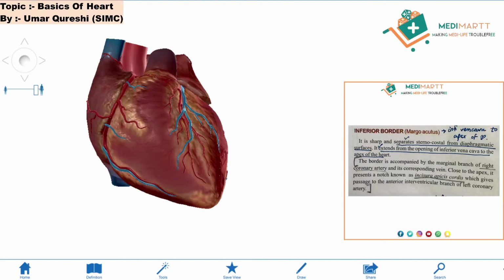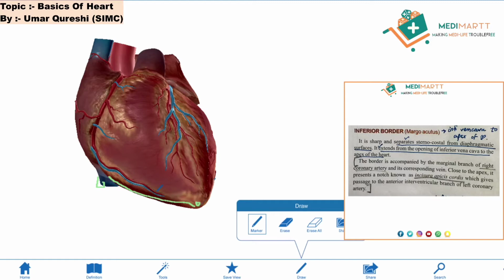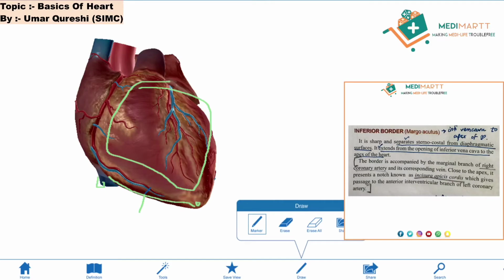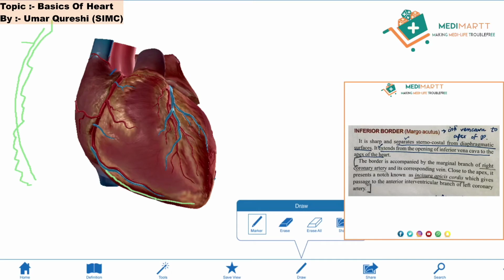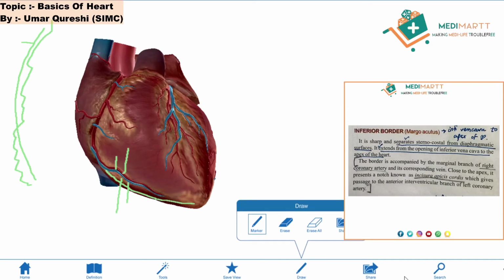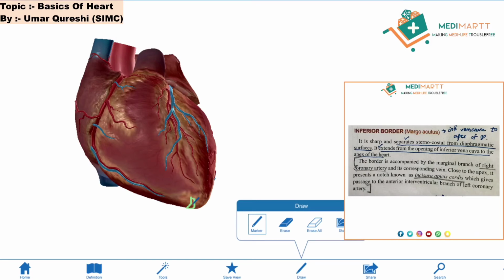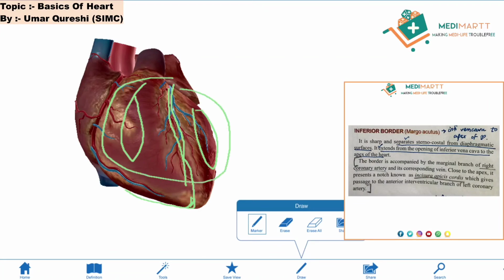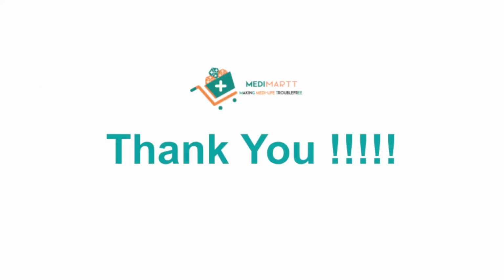Basics of Heart 8 | Anatomy 1st Year | Medimartt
This video is a continuation of the previous Series of Basics of Heart and in this we have explained it properly and this is the 8th Video on the basics of Heart.

We cover topics of Anatomy 1st Year MBBS.